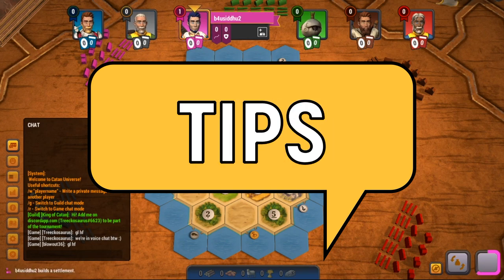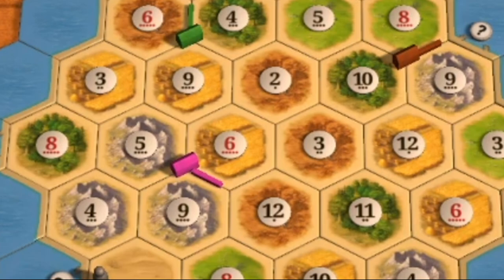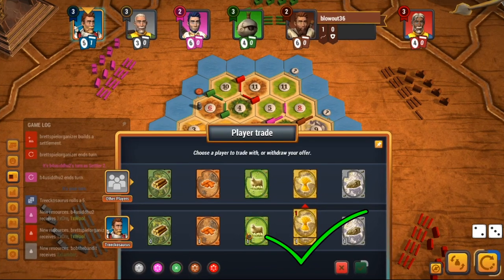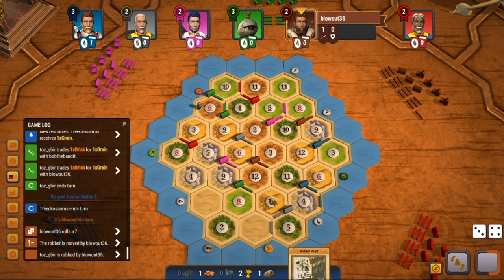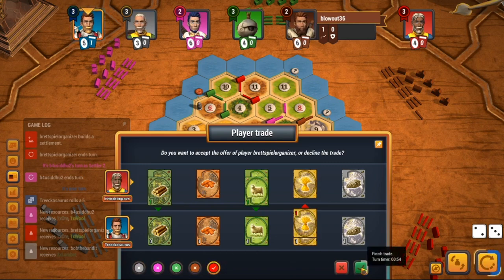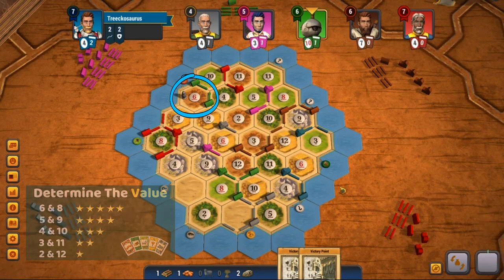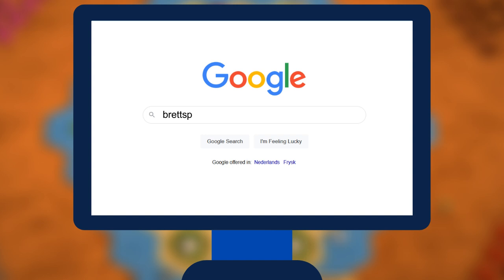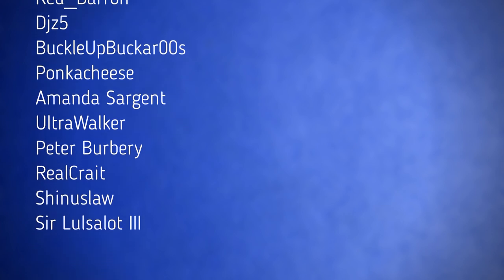How To Win 5-6 Player Settlers of Catan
This video contains ten tips for players who want to win 6-player Catan against their friends and family. Settlers of Catan with six players is possible on both Catan Universe and Colonist.io.

for amazing Catan card holders and organizers!

The Settlers of Catan tips and tricks you'll learn in this video can be applied in every single game you play. These are actionable rules of thumb and strategies I use to have a Grandmaster-status on Catan Universe and to beat my friends and family consistently in a game of Catan.

If you're looking for a channel where Catan secrets and strategies are shared and you can learn about the game, you've come to the right one! I upload online championship videos with insightful commentaries and in-depth analysis of 'every game'-situations, like initial settlement placements.

Also, if you want to apply the things you've learned. I host an ongoing Catan Universe / Colonist.io / VR Catan Tournament called King of Catan, in which you can play against excellent catan players from all over the world. Sign-up is still open and you can do that in less than a minute.

I reply to every comment, so come at me :)